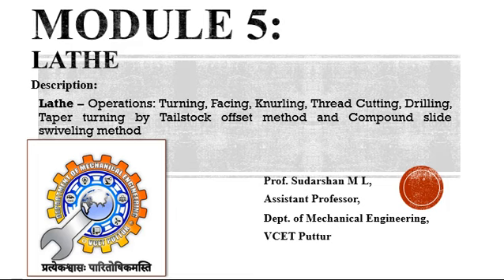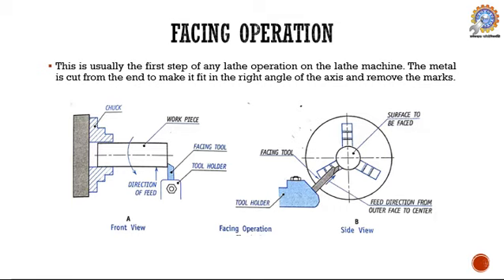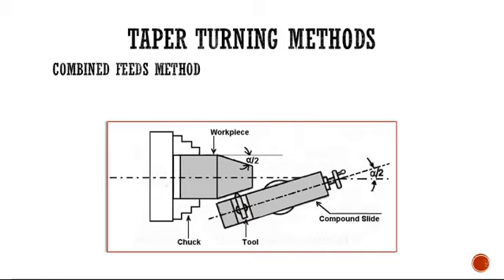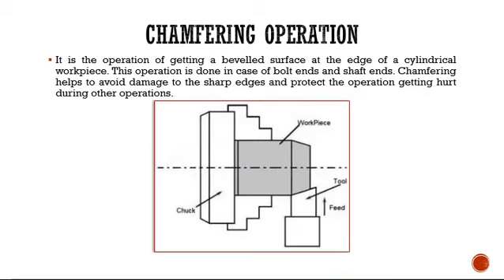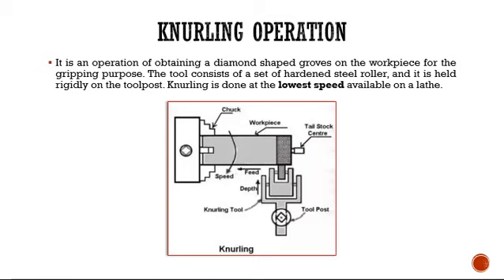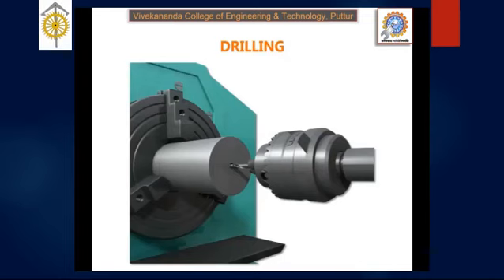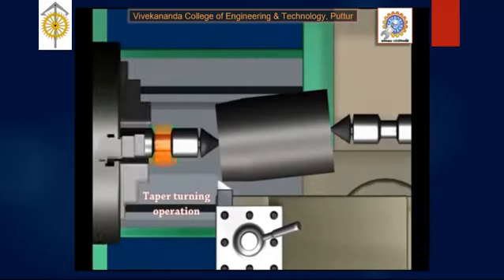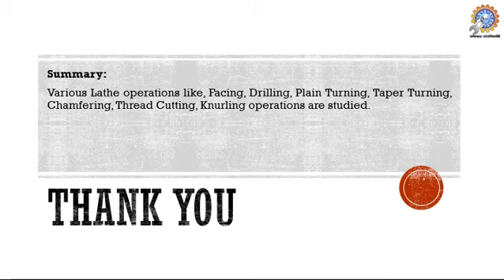EME - Module 5 A Part 2 : Lathe Operations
Lathe Operations like Facing, Plain Turning, Drilling, Various methods of Taper Turning, Grooving, Chamfering, Thread Cutting, and Knurling are discussed.
CO5: Discuss the working of conventional machine tools, machining processes, tools, and accessories.